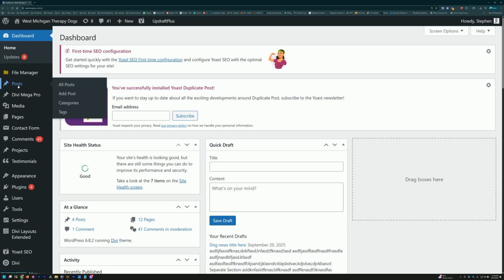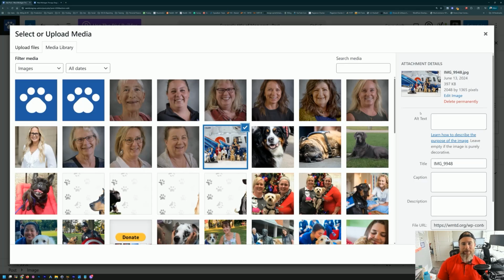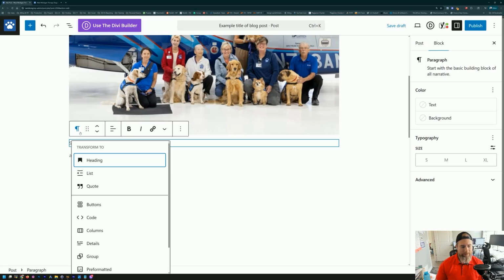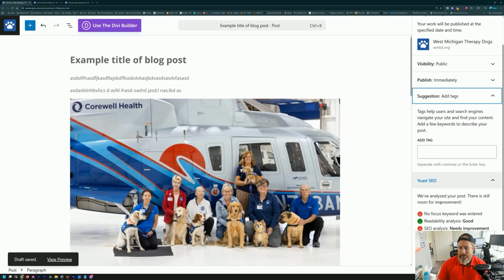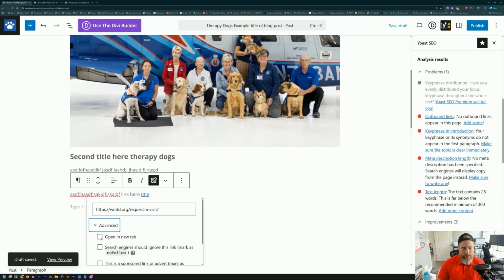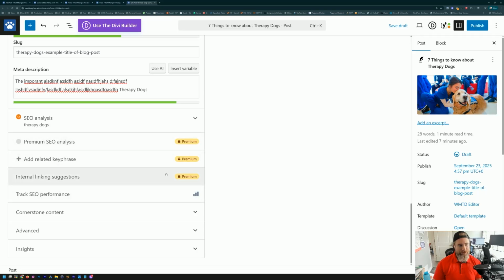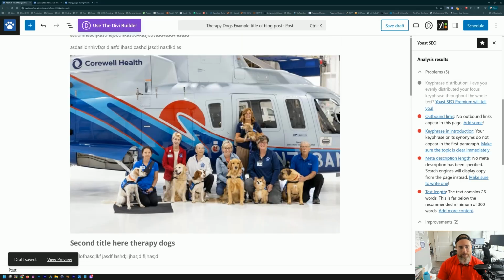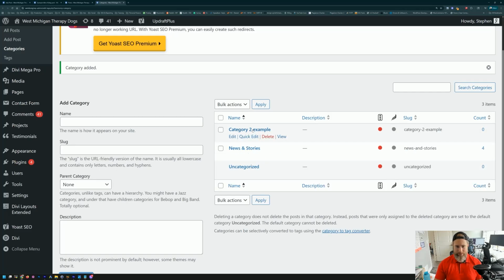WordPress Blog Training: Editing & SEO (feat. Yoast SEO)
Learn how to edit blog posts in WordPress and apply simple SEO tips with Yoast SEO plugin that keep your content ranking and your audience engaged. In this tutorial, Stephen from 616 Marketing Group walks through real blog updates for West Michigan Therapy Dogs, a nonprofit in Grand Rapids, MI.

You’ll see step-by-step how to:

- Edit and format a blog post in WordPress
- Add SEO-friendly titles, meta descriptions, and keywords
- Improve readability for both search engines and your audience
- Keep nonprofit supporters, members, and donors updated through consistent blogging

This video is perfect for nonprofits, small businesses, and anyone managing a WordPress website who wants practical tips to grow their reach online.

👉 Need website help? Curious how we can help you grow?